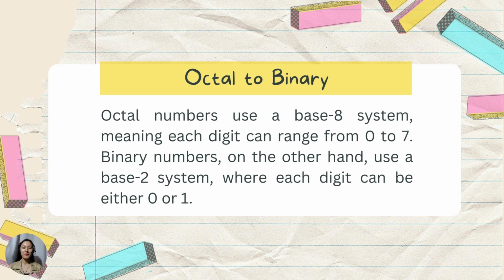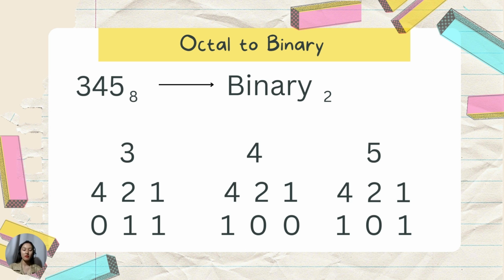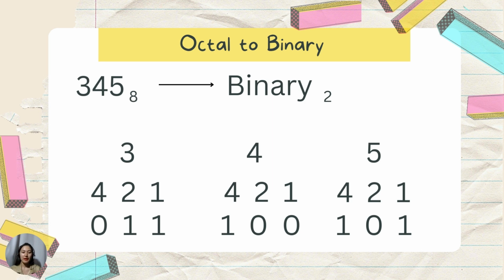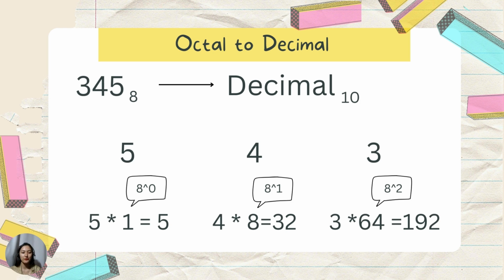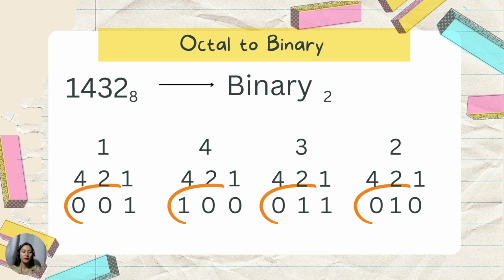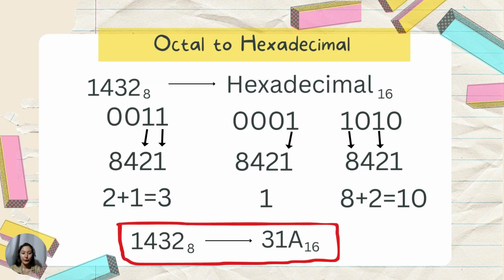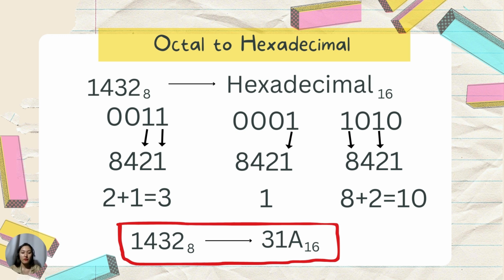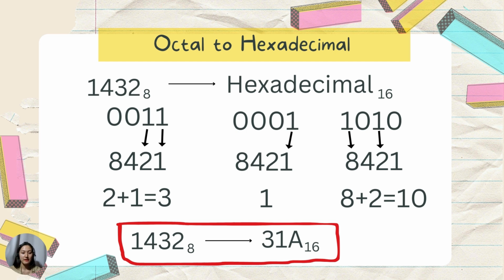Octal to Binary, Octal to Decimal, Octal to Hexadecimal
Need help with number system conversions? This video is your ultimate guide to mastering:

We'll break down each conversion step-by-step with clear examples and simple explanations. Whether you're a student, programmer, or math enthusiast, this tutorial will make complex concepts easy to understand!

📘 What you'll learn:
🔹 Basics of the octal number system
🔹 Conversion rules and tips
🔹 Solving practical problems for better understanding

💡 Watch now and boost your number system skills!